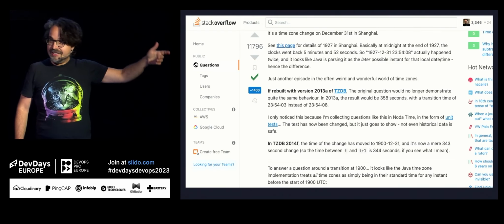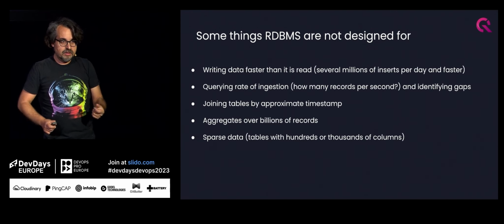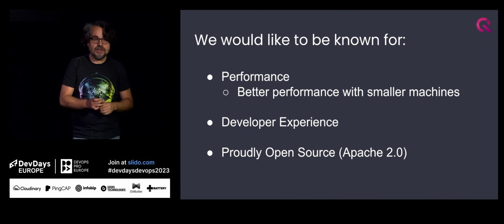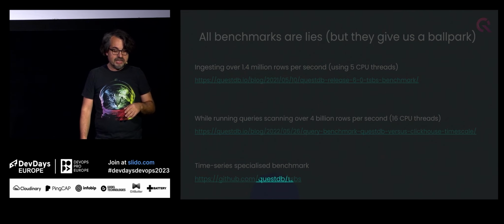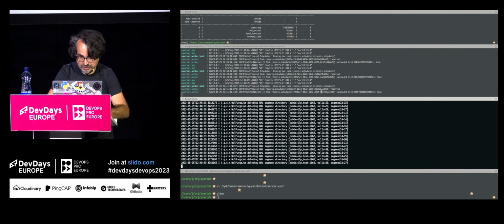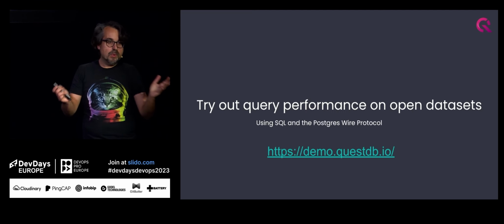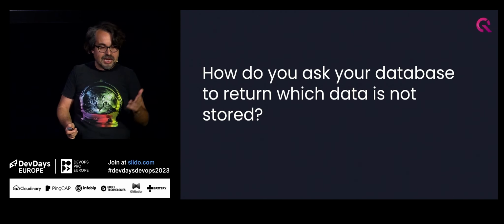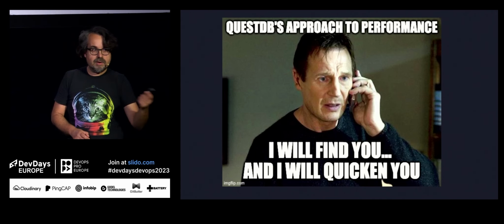Javier Ramirez: Your Timestamps Deserve Better than a Generic Database